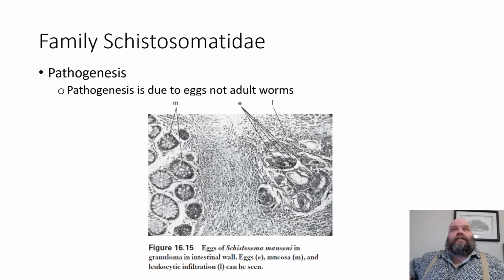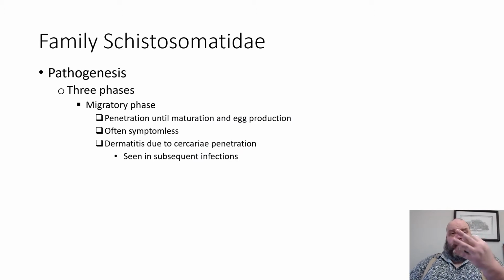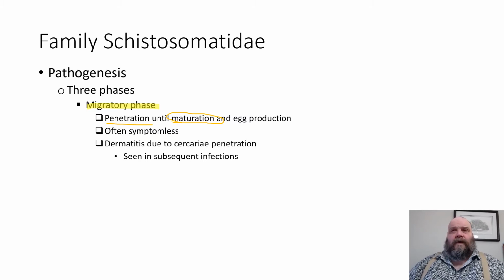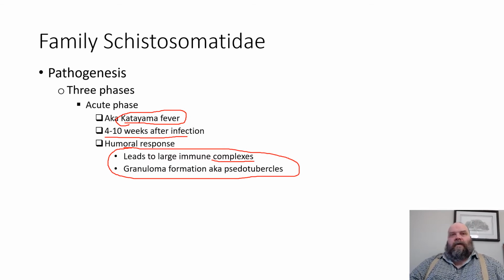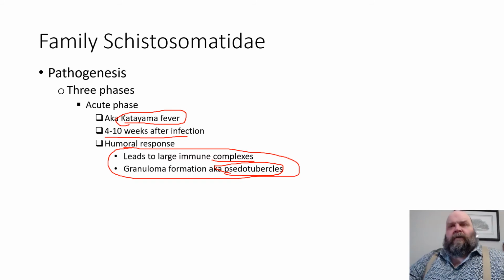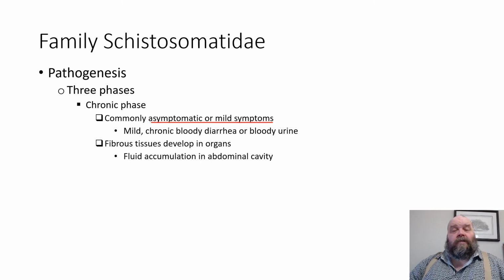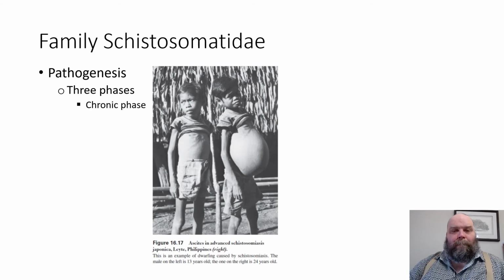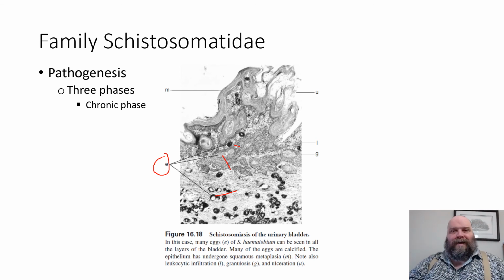Ch16 Part VI Schistosoma Pathogenesis